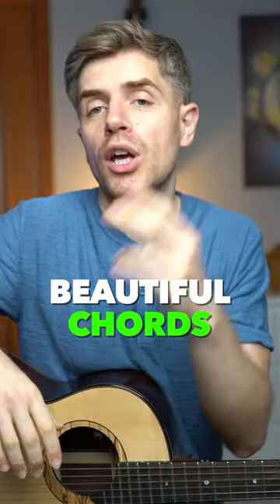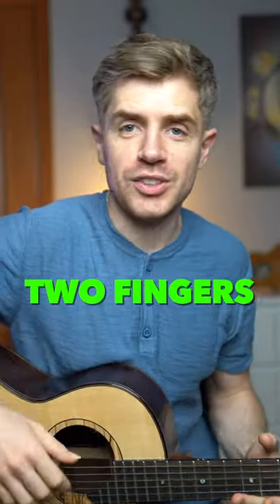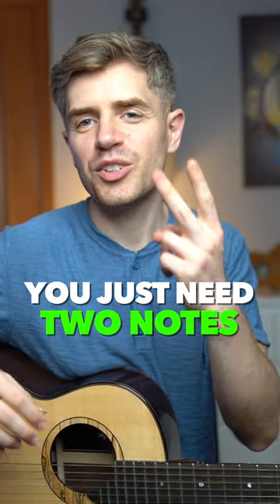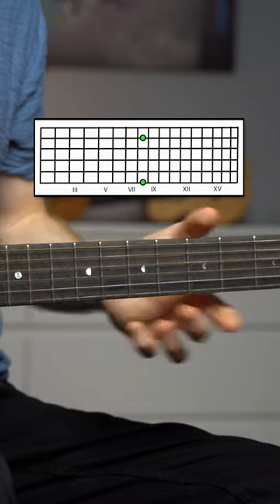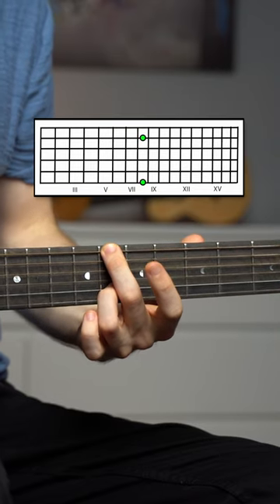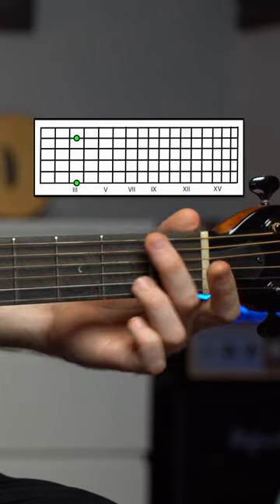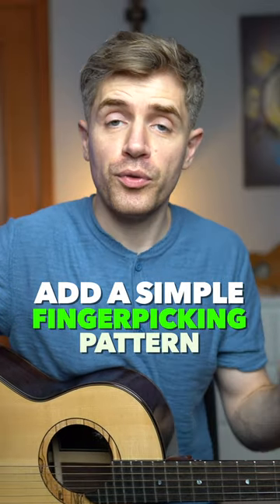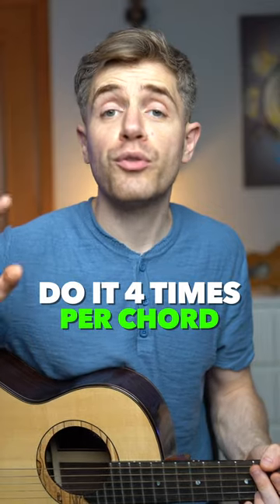The Most Simple Fingerpicking Chords You'll Learn Today ...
🎸GUITAR COURSES